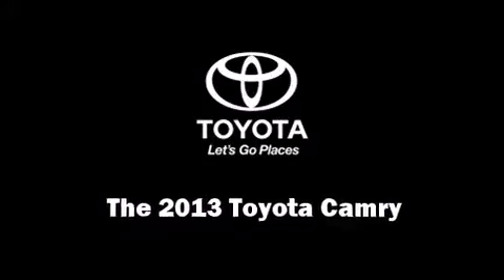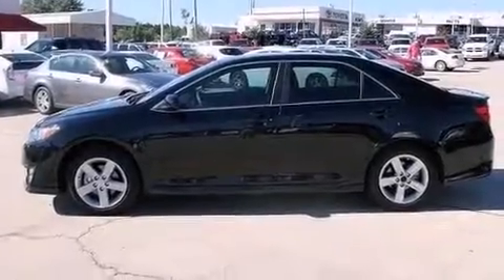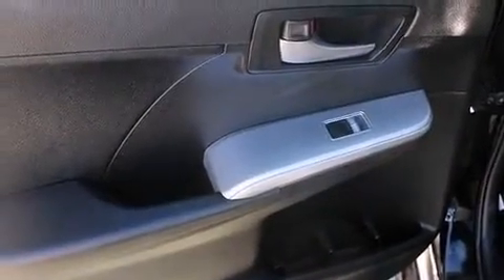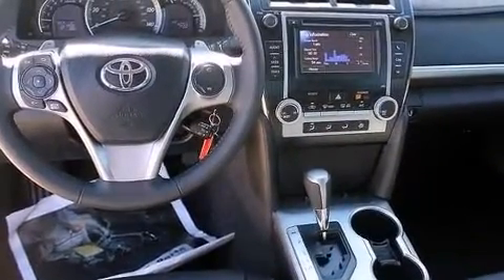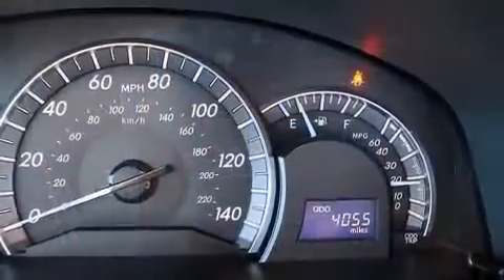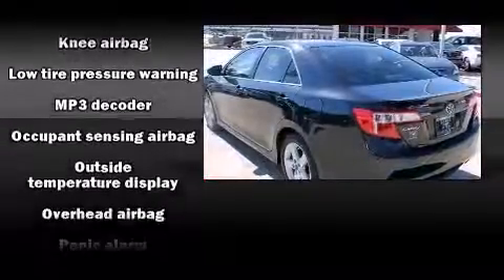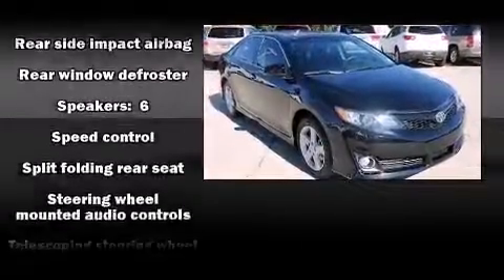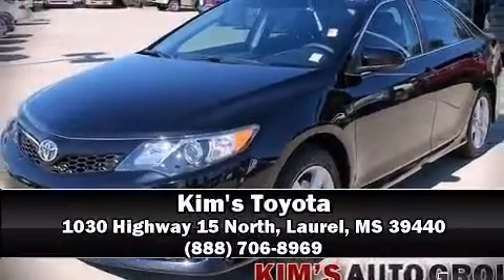2013 Toyota Camry LE in Laurel, MS 39440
Kim's Toyota
1030 Highway 15 North

Discerning drivers will appreciate the 2013 Toyota Camry. With fewer than 5,000 miles on the odometer, this 4 door sedan prioritizes comfort, safety and convenience. Smooth gearshifts are achieved thanks to the 2.5 liter 4 cylinder engine, and for added security, dynamic Stability Control supplements the drivetrain. Both high fuel economy and flexible performance are assured by the 6 speed automatic transmission. It distinguishes itself from the competition with features such as: delay-off headlights, 1-touch window functionality, a tachometer, an outside temperature display, telescoping steering wheel, cruise control, and a split folding rear seat. Premium sound drives 6 speakers, providing you and your passengers a sensational audio experience. Toyota ensures the safety and security of its passengers with equipment such as: dual front impact airbags with occupant sensing airbag, front and rear SIDE impact airbags, traction control, brake assist, a panic alarm, and 4 wheel disc brakes with ABS. This car was designed with safety in mind, allowing you to drive with even greater assurance. It also arrives with a Carfax history report, providing you peace of mind with detailed information. We have a skilled and knowledgeable sales staff with many years of experience satisfying our customers needs. They'll work with you to find the right vehicle at a price you can afford. Come on in and take a test drive!